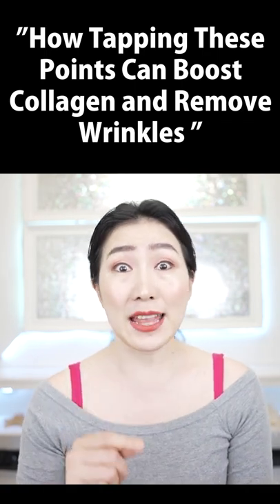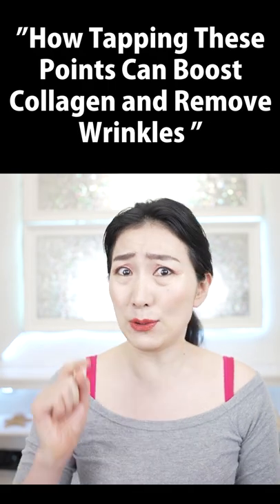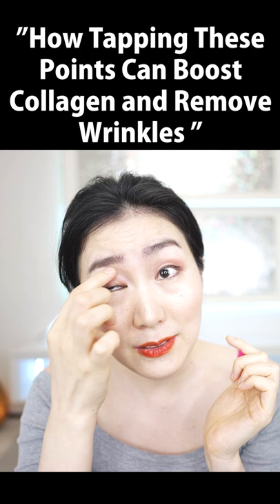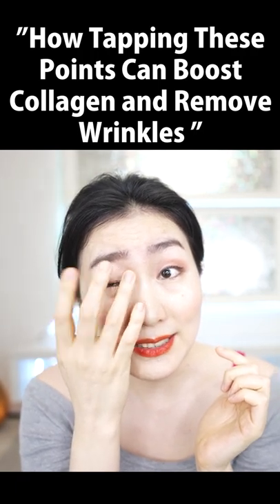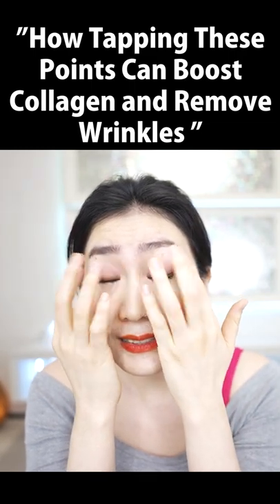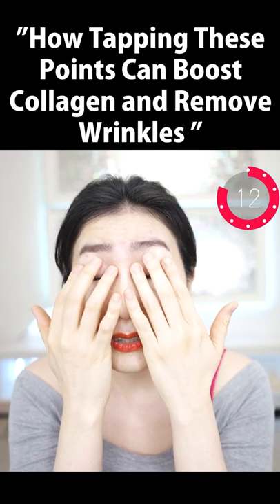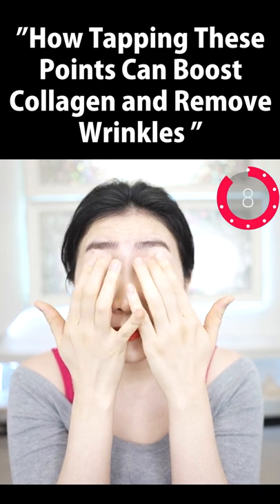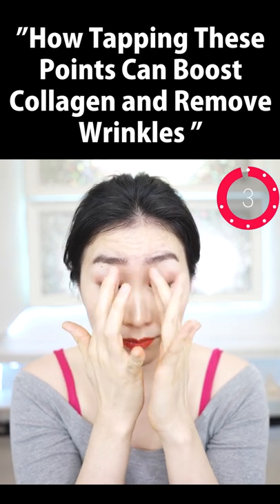How Tapping These Points Can Boost Collagen and Remove Wrinkles on your Face